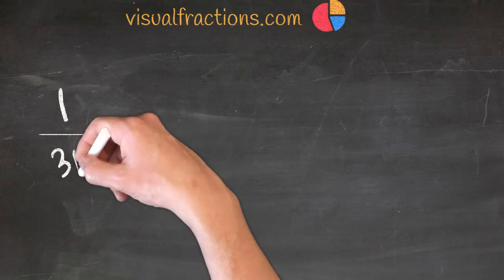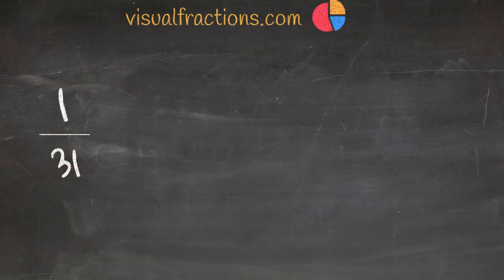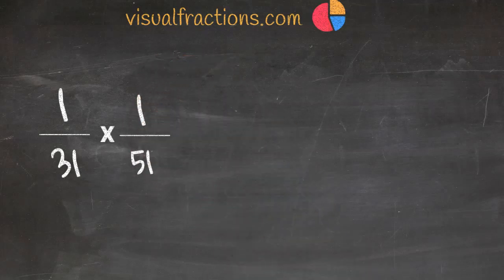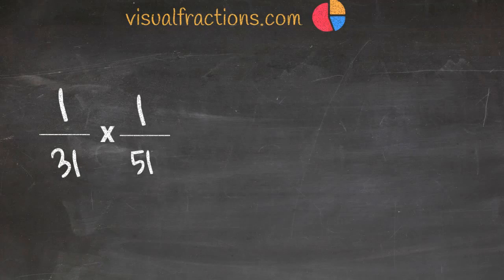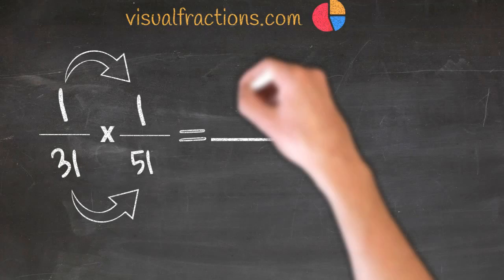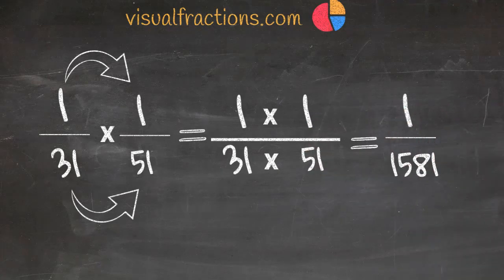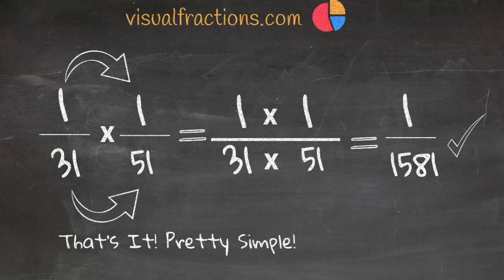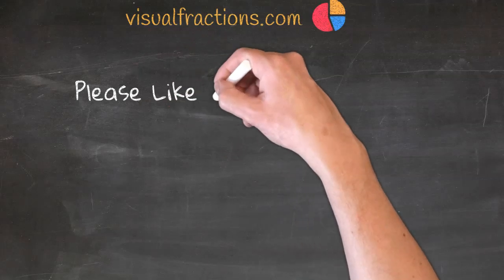How to Multiply Fractions: 1/31 by 1/51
🧮 Use our fraction multiplication calculator for all your fraction multiplication needs

In this video, we're going to simplify the process of multiplying 1/31 by 1/51. This tutorial is perfect for anyone looking to improve their skills in fraction multiplication. We'll guide you through each step to ensure you understand the concept clearly.

For a comprehensive range of math tutorials and valuable resources, be sure to visit our We're here to help you excel in your math journey, one fraction at a time.